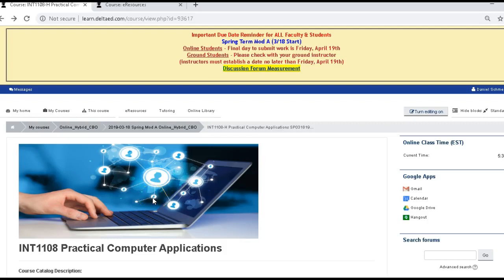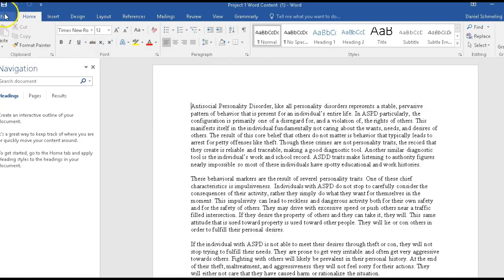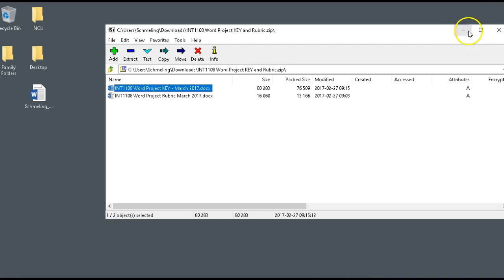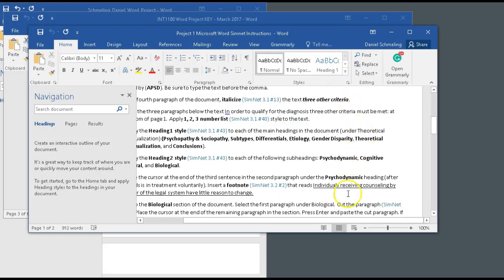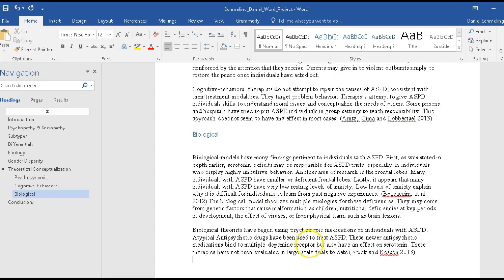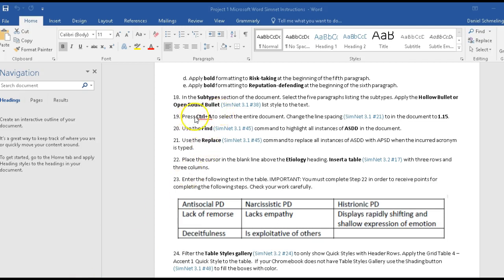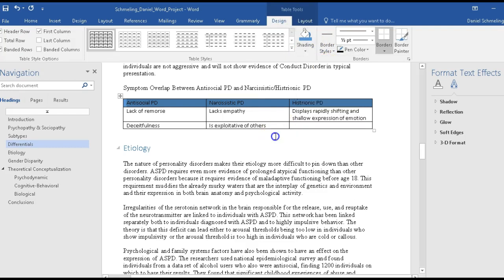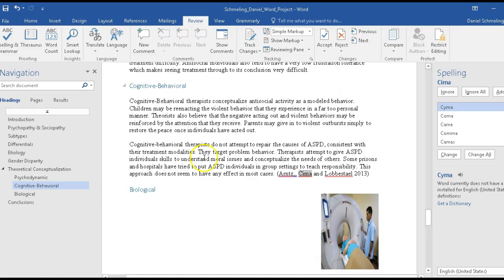INT1108 WORD PROJECT